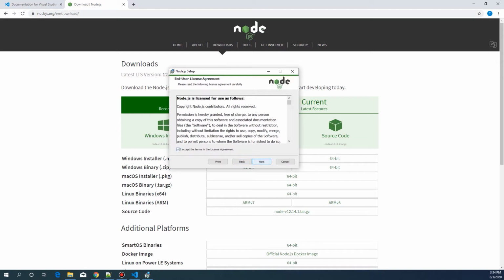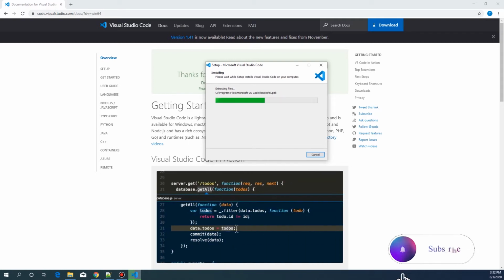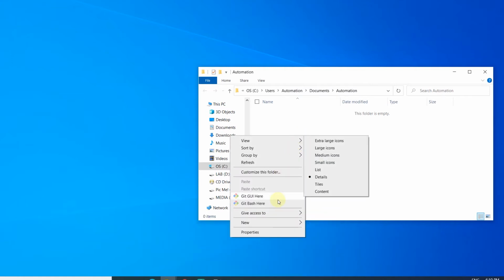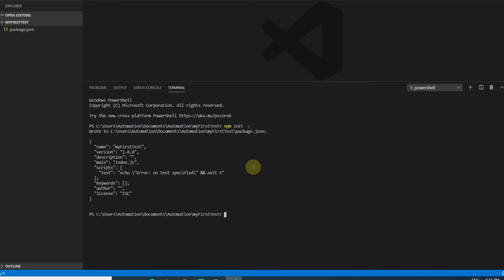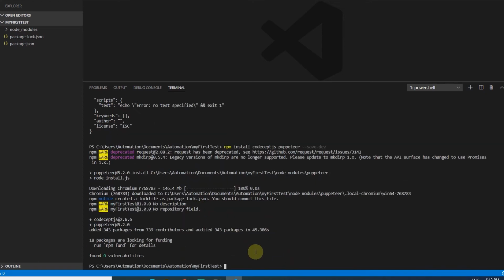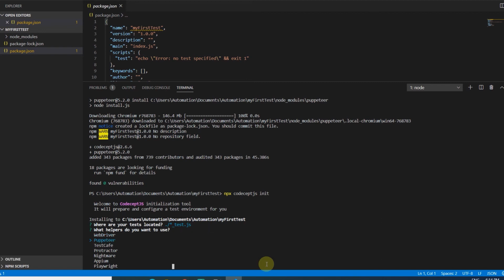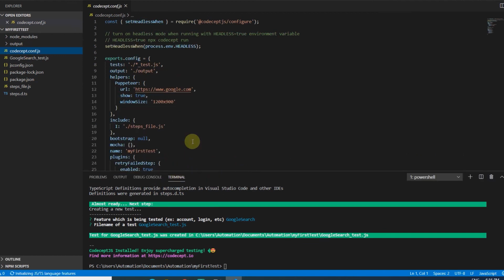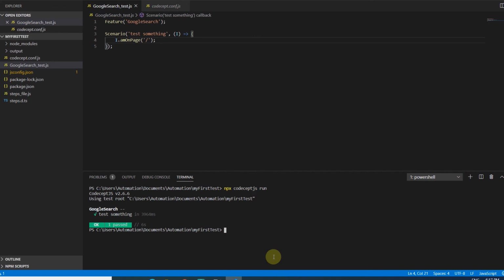1 CodeceptJS Getting Started || From scratch || Beginner || Tutorial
Series of CodeceptJS Videos which helps all people to start their Test Automation using this tool and it is Open Source advantages.

Agenda:
1. Install NodeJS and VS Code
2. Initiate NodeJS Project
3. Install CodeceptJS (Getting Started)
3. Run Simple Test (Google at home)

Guide steps involved in this video
step 1 : Create a New folder
step 2 : Initialize the NPM Project by 'npm init'
step 3 : Install codeceptjs puppeteer dependecies 'npm install codeceptjs puppeteer --save-dev'
step 4 : Intiate the Codeceptjs framework 'npx codeceptjs init'
step 5 : Do scripting...
step 6 : run the test 'npx codeceptjs run'